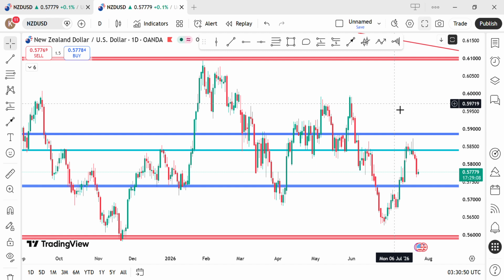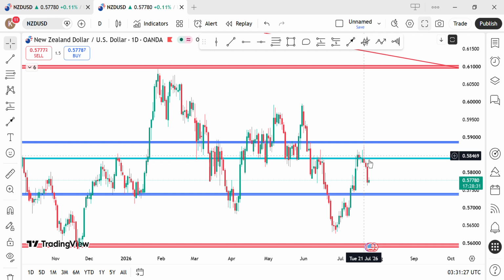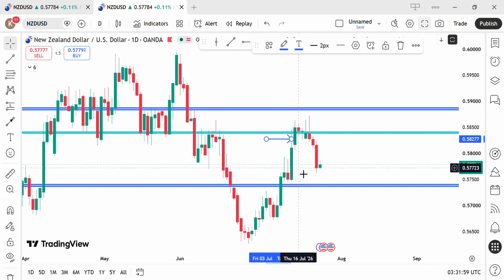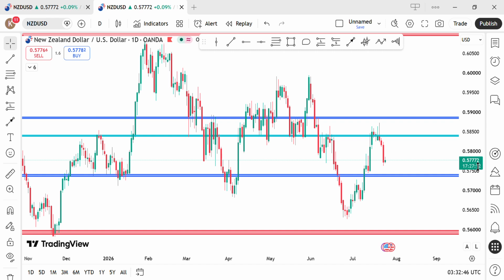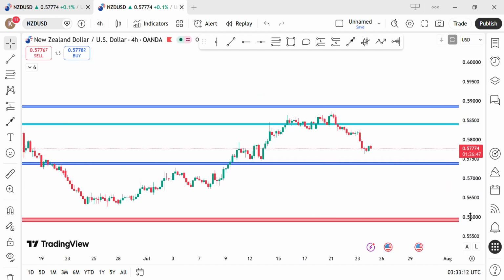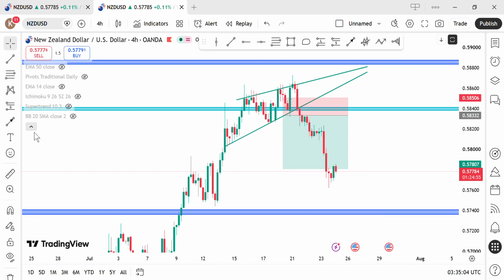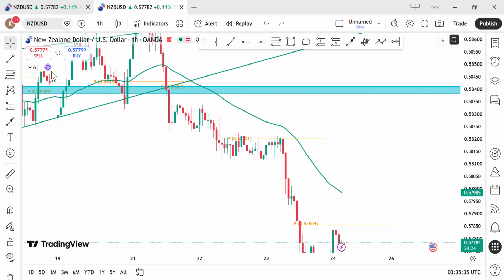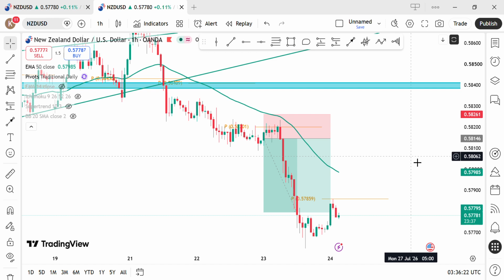top down analysis 10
**Top-Down Analysis | Daily Resistance + RSI Divergence + Multi-Timeframe Bearish Setup**

In this video, I walk through a high-probability bearish setup using a complete top-down analysis, where every timeframe aligned to produce a high-confidence trade.

Starting on the **daily timeframe**, price approached a major resistance level that had previously acted as both **support and resistance**, with multiple historical rejections. As price moved into the level, the candles began to shrink, showing a loss of bullish momentum. We also identified an **inside bar**, another sign that buyers were losing strength and that a potential reversal could be developing.

Dropping to the **4-hour timeframe**, the bearish case became even stronger. We spotted **RSI divergence**, where price continued making **higher highs** while the RSI failed to confirm the move, indicating weakening bullish momentum. At the same time, price formed a **rising wedge**, a pattern that often signals a bearish reversal. Once price broke below the wedge, our swing trade opportunity was confirmed.

For a more precise entry, we moved to the **1-hour timeframe**. Instead of entering immediately after the breakout, we patiently waited for a pullback. Price retraced to the **daily pivot level**, which aligned with the **50 EMA**, creating a strong area of confluence. After price rejected this zone, we executed our sell entry, and the trade moved in our favor.

This setup demonstrates the power of trading when multiple timeframes agree:
✅ Daily resistance with multiple historical rejections
✅ Shrinking candles and an inside bar showing momentum loss
✅ 4-hour RSI divergence and rising wedge breakdown
✅ 1-hour pullback to the daily pivot and 50 EMA for a precise entry
✅ Multi-timeframe confluence for a high-probability bearish trade

The best trades often come when the higher and lower timeframes tell the same story.